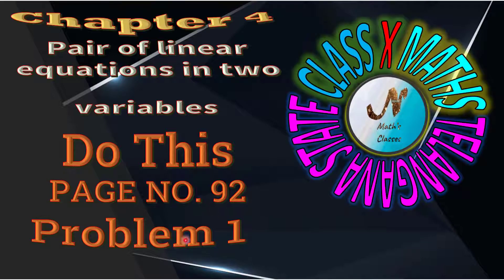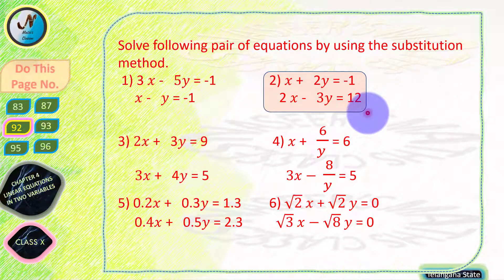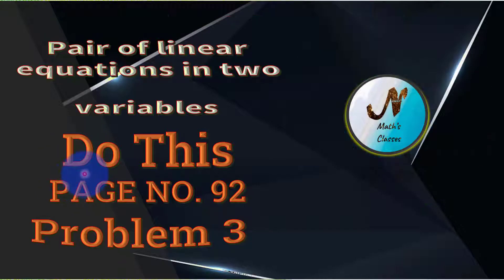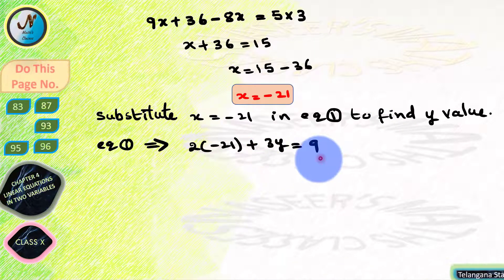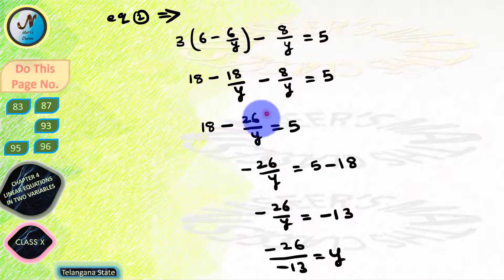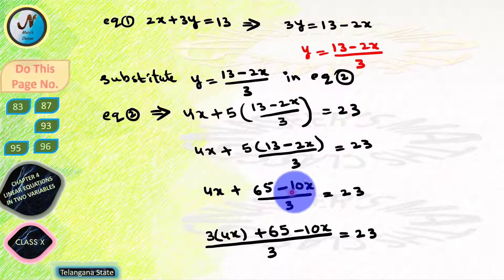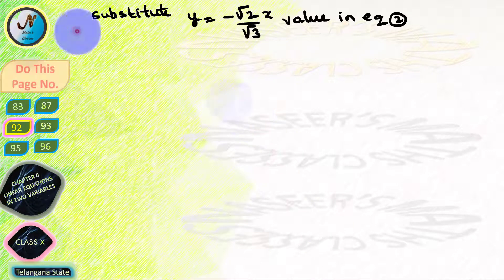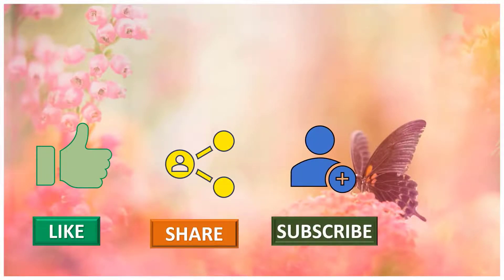CLASS X CH 4 PAIR OF LINEAR EQUATIONS IN TWO VARIABLES DO THIS PG NO. 92 TELANGANA STATE